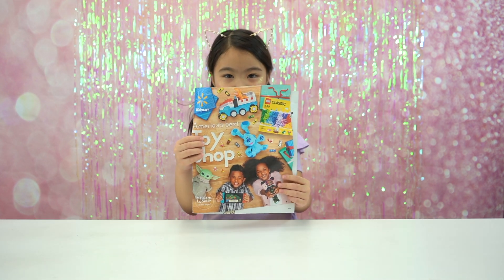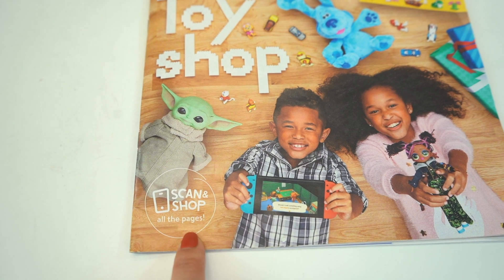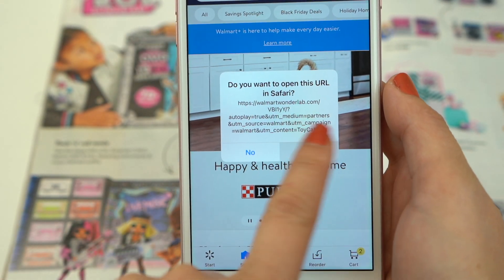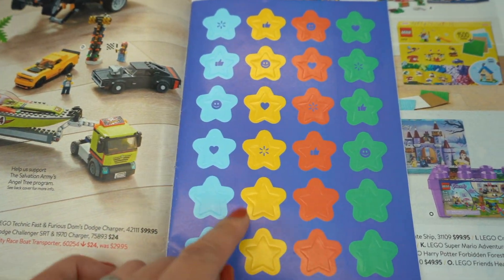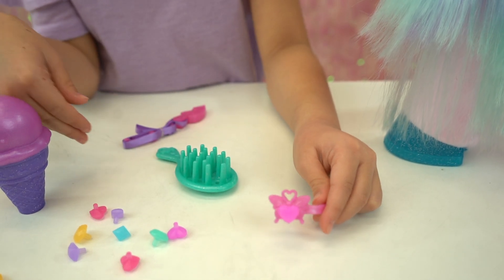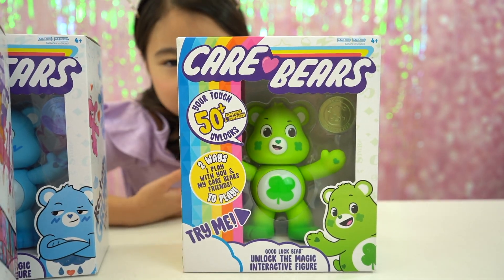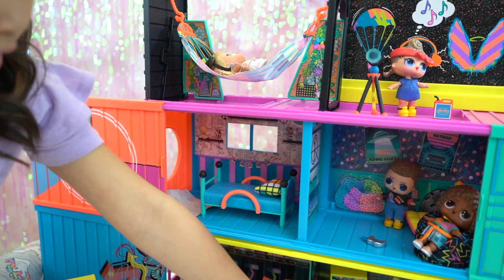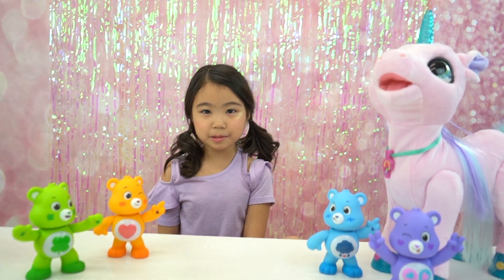Walmart Toy Catalog Reveal!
The 2020 Walmart Toy Catalog is finally here and you are going to love it! For kids, it has all the cool new toys for all ages and a new Scan and Shop feature that unlocks exclusive content!

And for the parents, this Toy Catalog has awesome low prices and convenient ways to shop like pickup or delivery options!